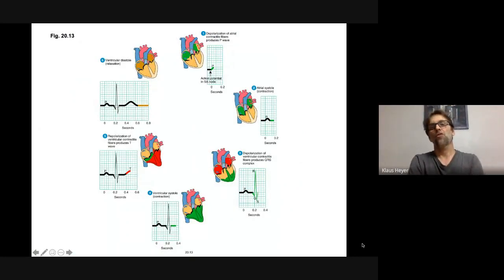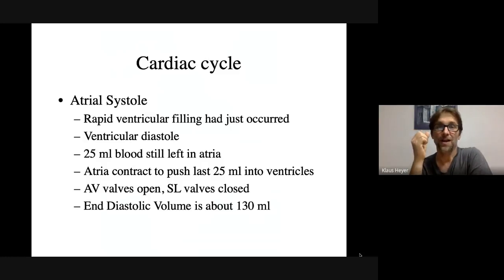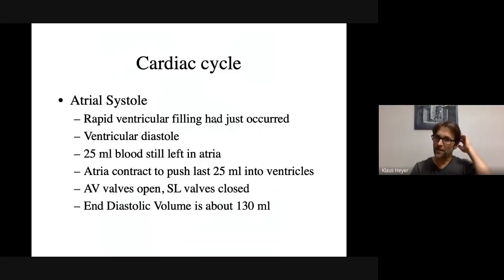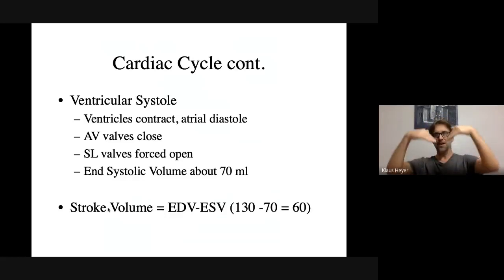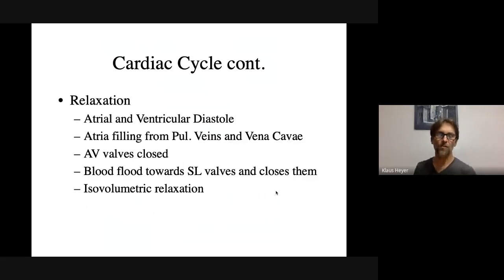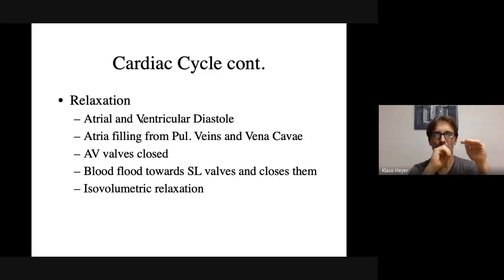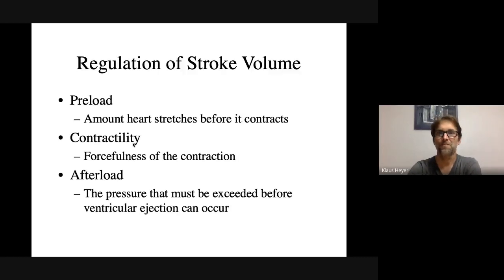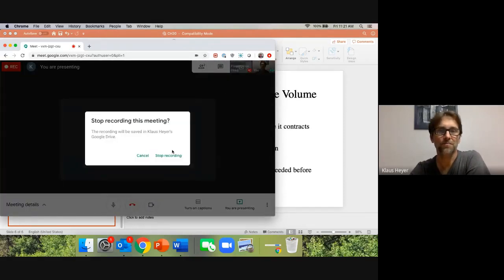Cardiac Cycle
This video includes factors affecting stroke volume